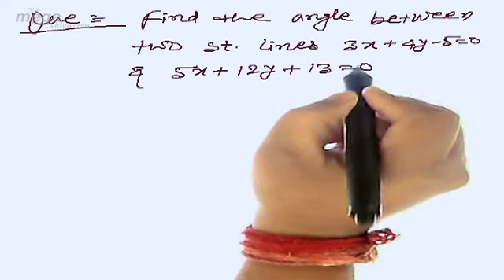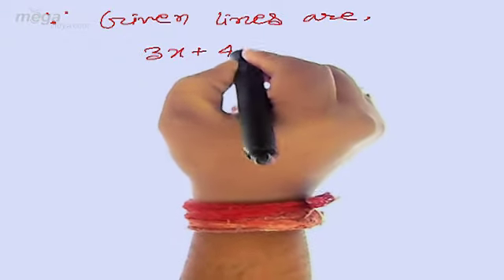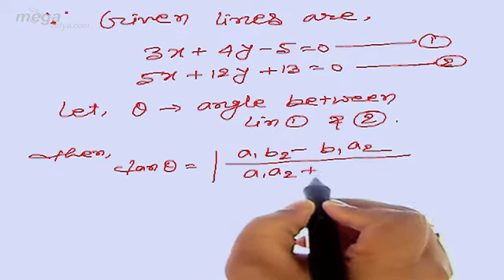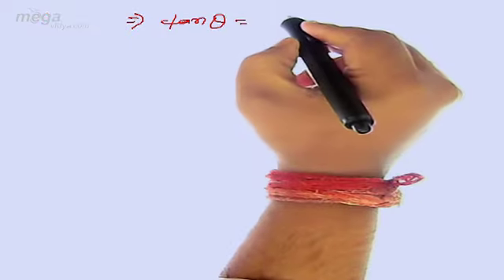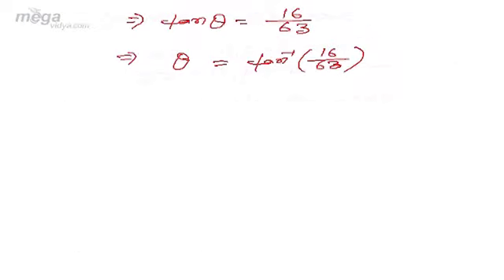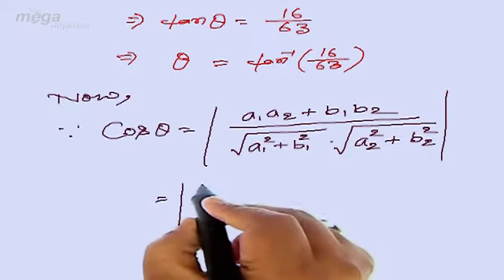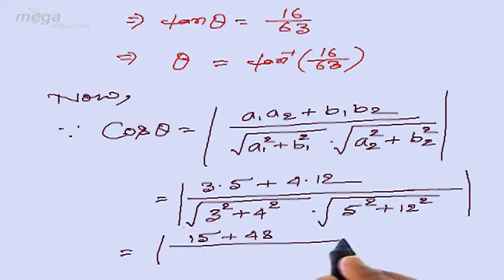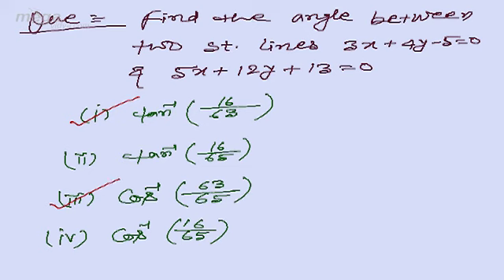16 Question Based on Angle Between Two Interscepting Line